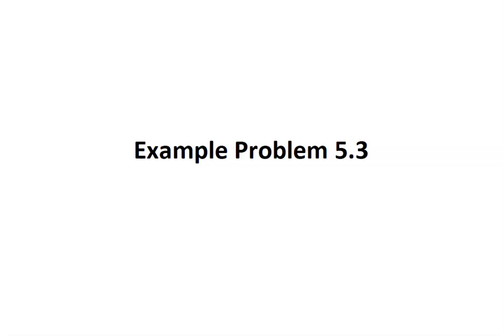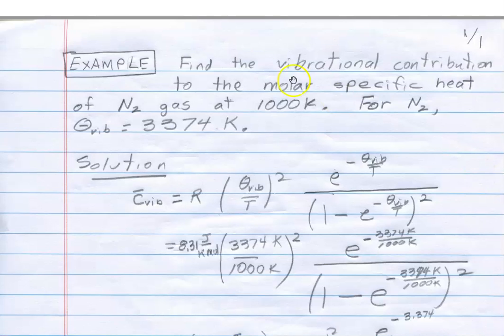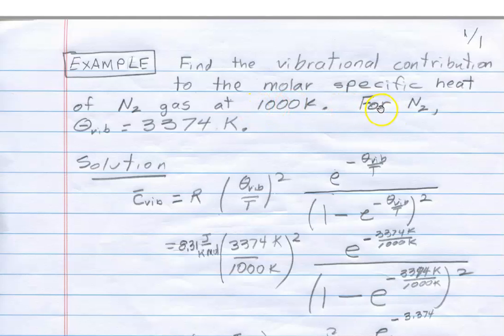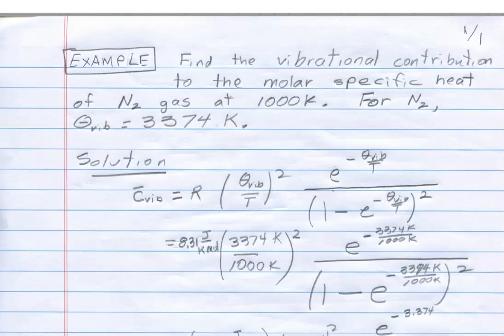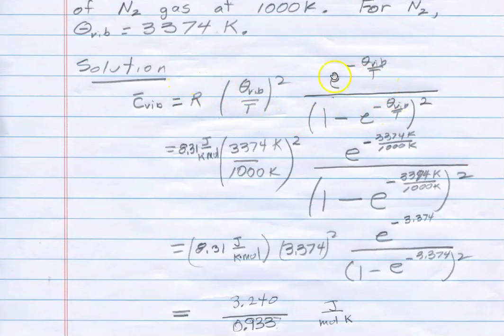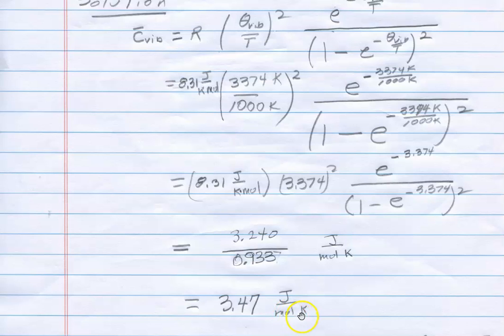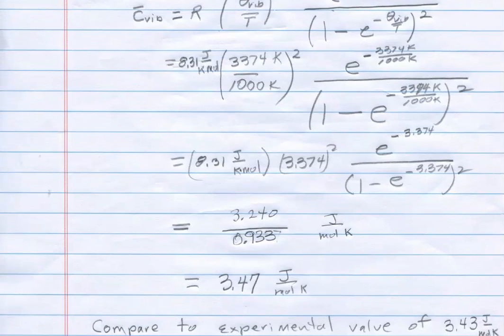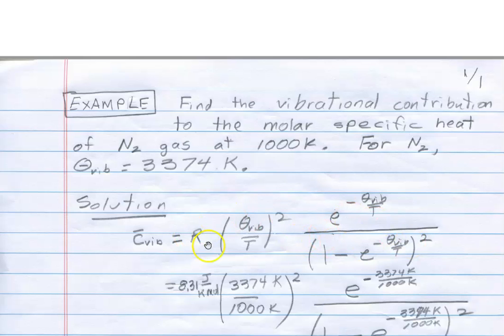Example 5 3